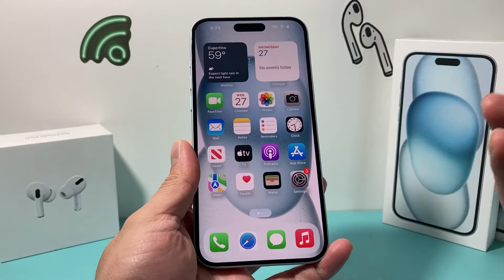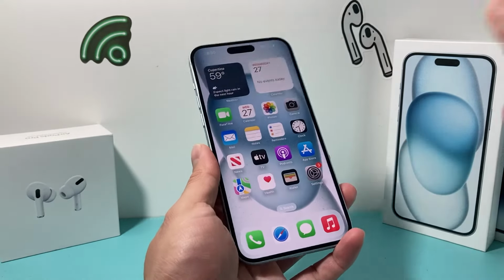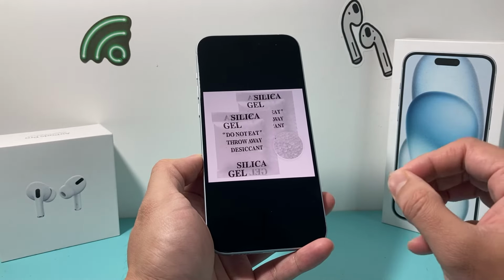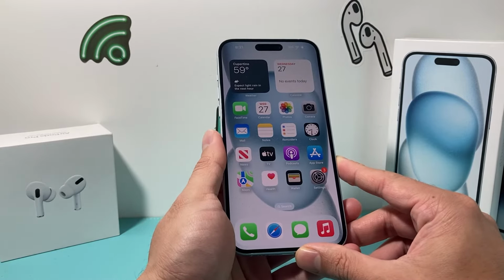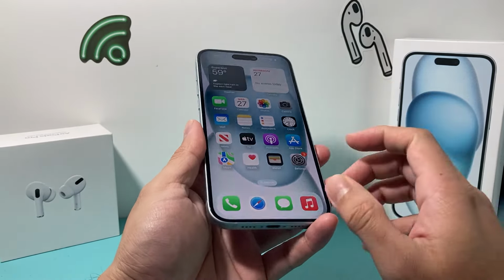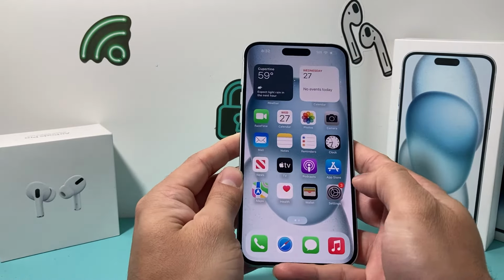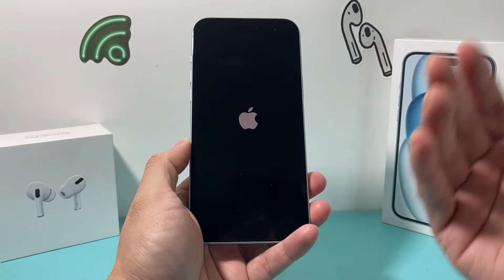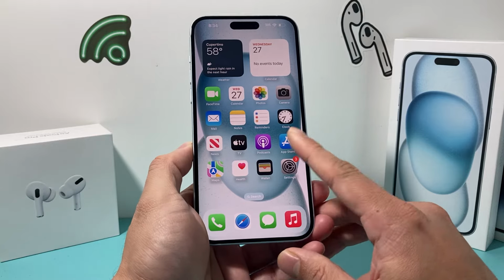How to Repair Water Damaged iPhone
If your iPhone got water damaged or wet recently, you may be still able to fix and repair without opening up the iPhone by follow these tips. Most iPhones are water resistant starting with the iPhone 7 or newer models but up to certain water depth and time. In this video we explain few things you should do and few things you shouldn't do so you have the best chance to fix water damaged iPhone without damaging it completely. Follow these steps to fix your water damaged iPhone right away and best of luck!